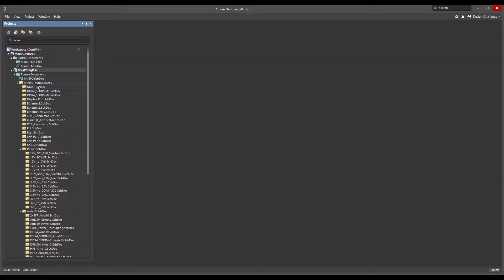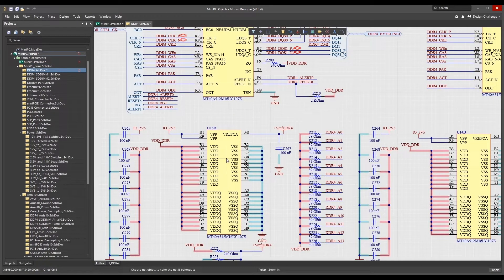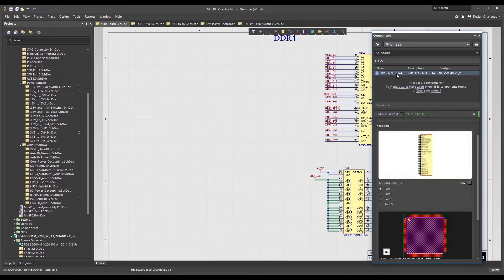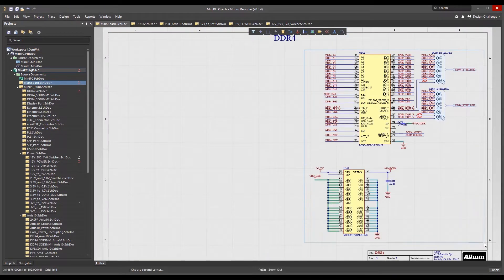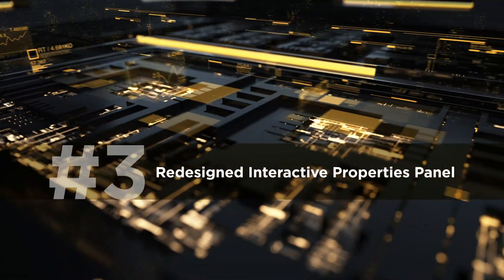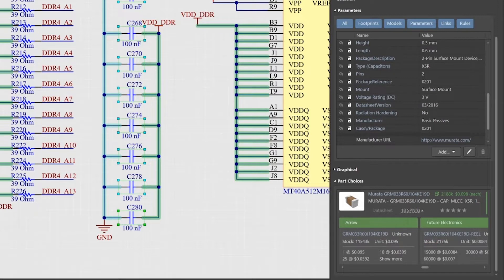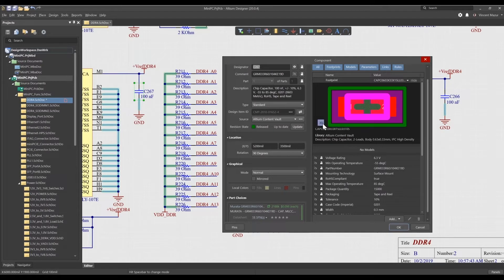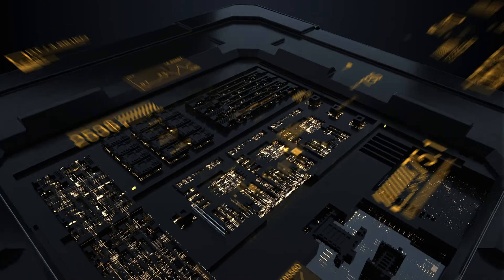New Schematic Enhancements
Altium Designer has improved upon its schematic editor, introducing a new DirectX engine, on the fly compilation and a more streamlined interactive properties panel.